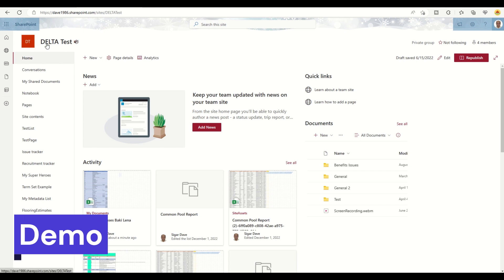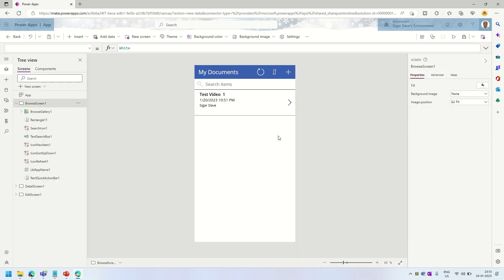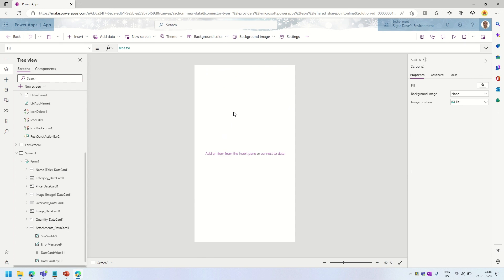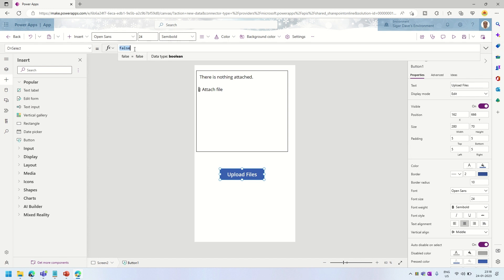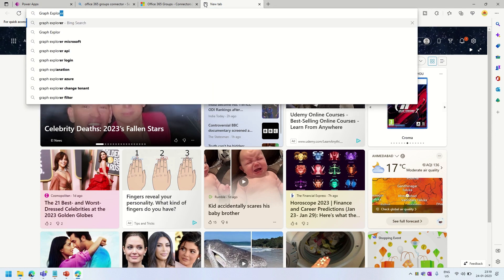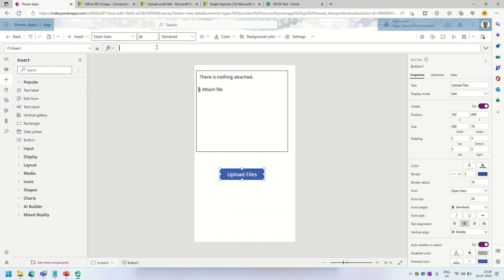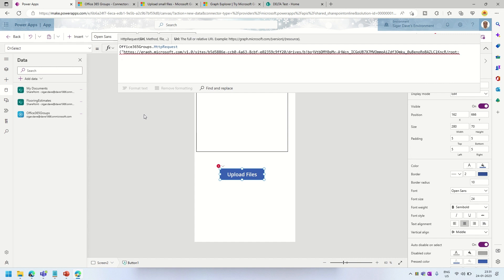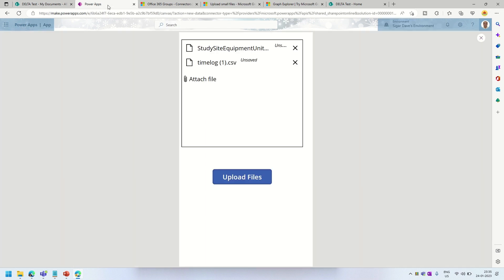Using Graph API in canvas apps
Introduction to the Graph API in Power Apps without Custom connectors

In this video, we will see how we can utilize the office 365 groups connector to call a graph API from the canvas app

0:00 Introduction
0:25 Demo
15:30 Subscribe